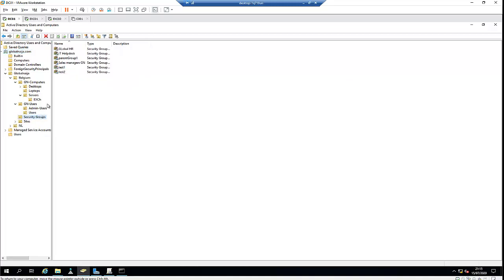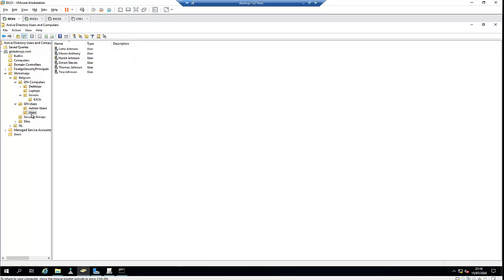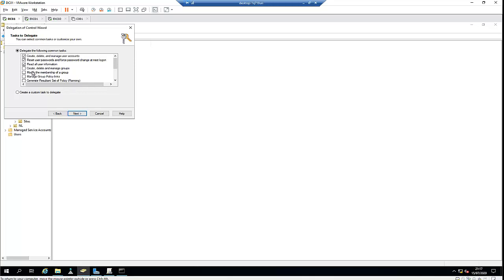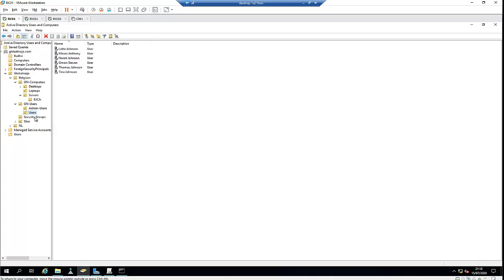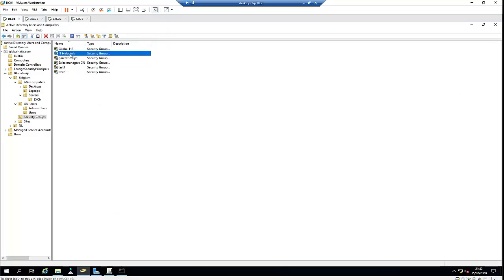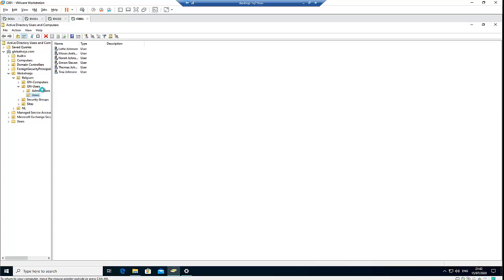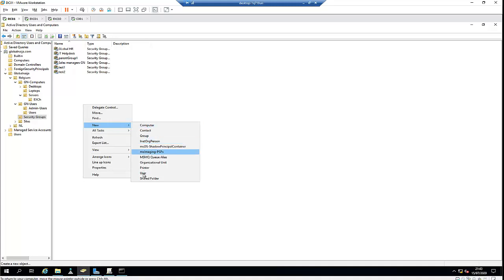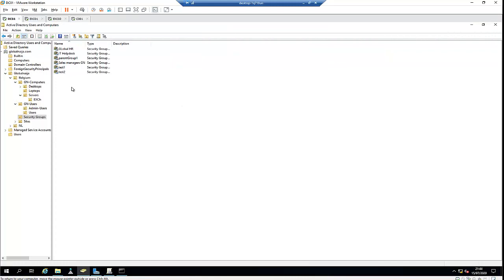Windows server 2019 - How to Delegate Control in Active Directory | Delegate AD Right to IT Helpdesk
Learn How to delegate control in Windows server 2019/ 2022 - Active Directory to your IT workers.